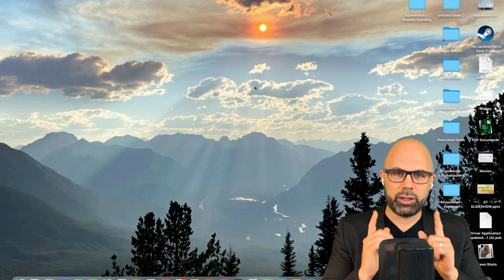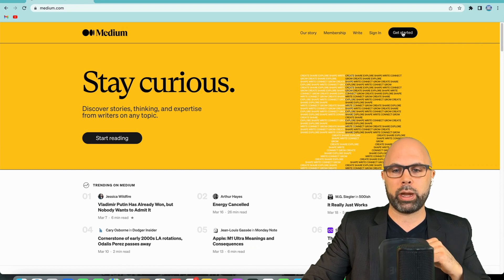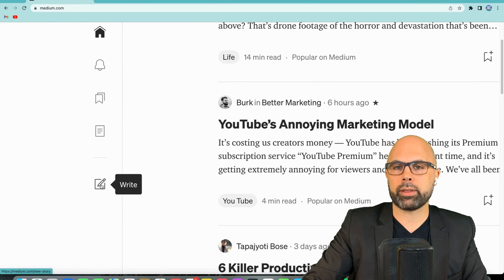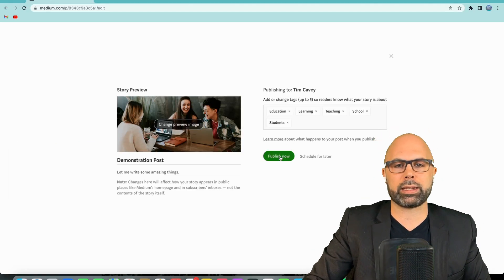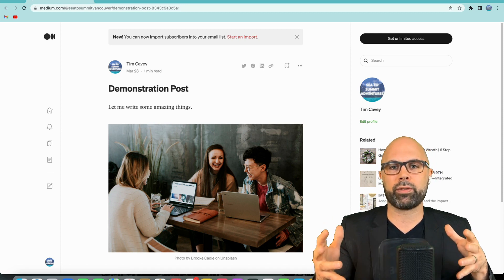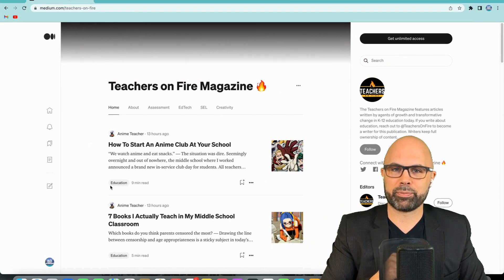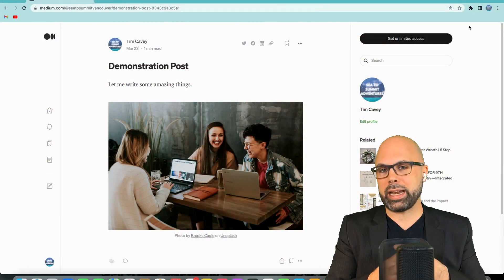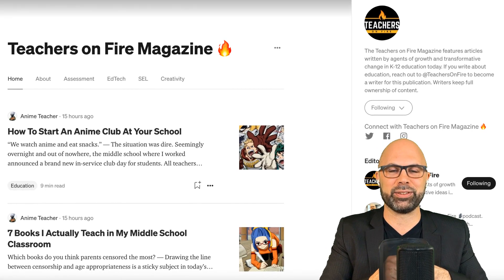How to WRITE and PUBLISH on MEDIUM.com [create account, publish story, submit to publication]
In this tutorial, I'll show you how to 1. create a FREE account on Medium using your Google credentials, 2. write and post a story, and 3. publish your story on a Medium publication. [TIMESTAMPS BELOW]

Chapters:
0:00:00 - Welcome and Introduction
0:50 - How to create an ACCOUNT on Medium.com
2:41 - How to create a POST on Medium.com
3:13 - How to add an IMAGE from Unsplash to your post on Medium.com
3:46 - How to add TAGS to your post on Medium.com
4:30 - How to publish your post through a Medium.com PUBLICATION
7:24 - How to find the ADD to PUBLICATION button

⭐️ Check out the Teachers on Fire Magazine (my Medium publication)